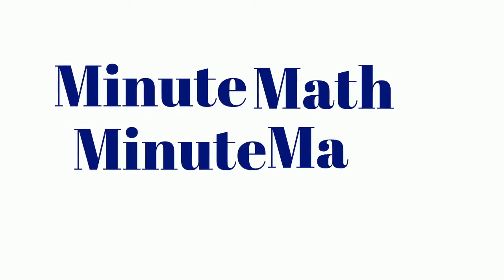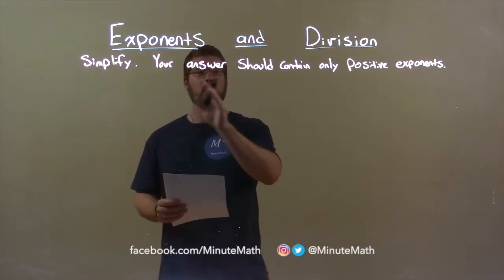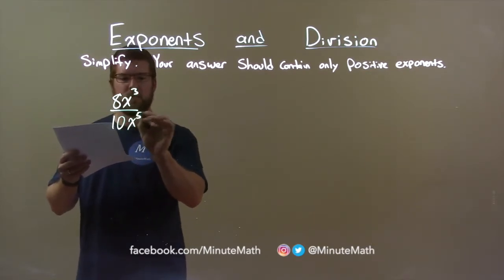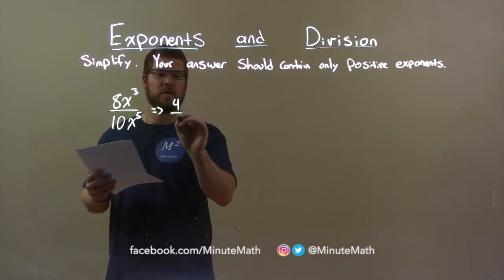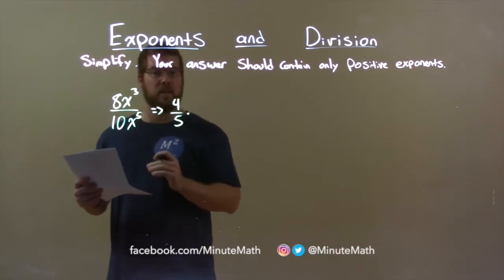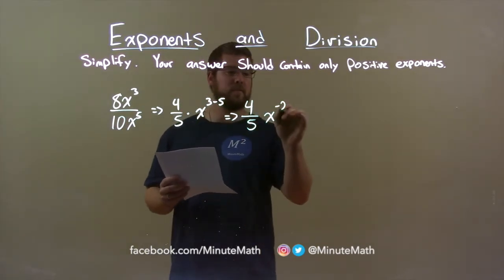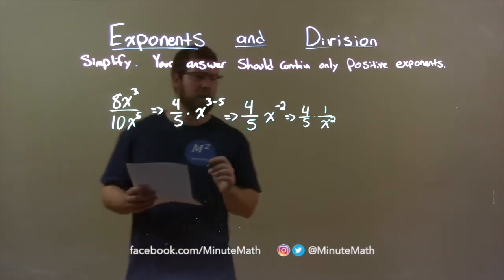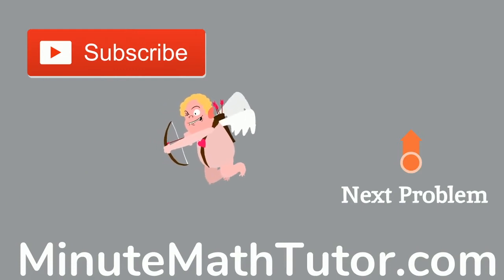Simplify 8x^3/10x^5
In this math video lesson on Exponents and Division, I simplify (8x^3)/(10x^5) (the answer should contain only positive exponents).